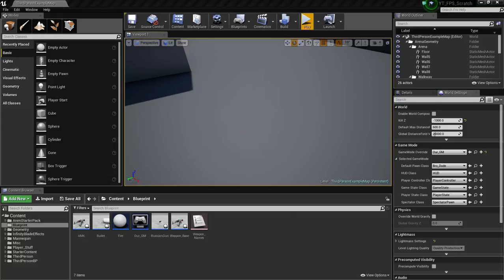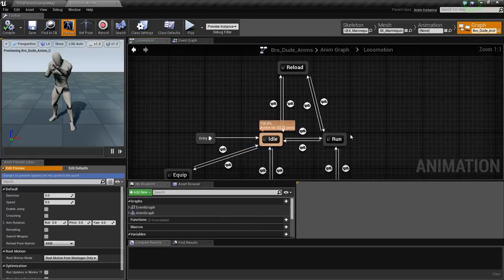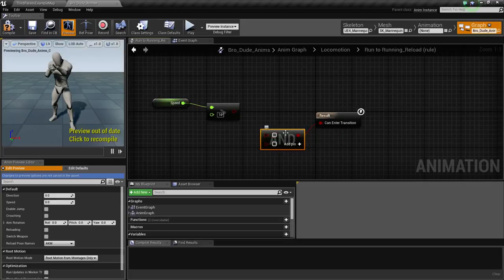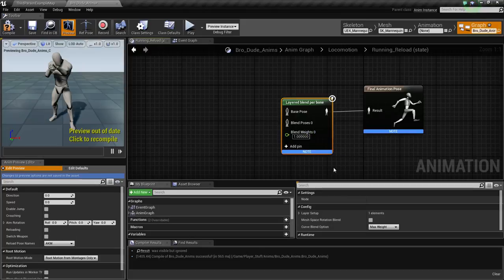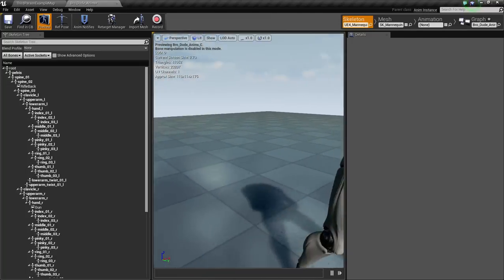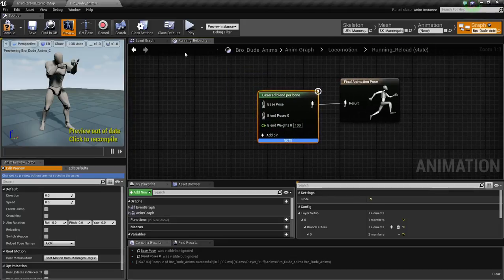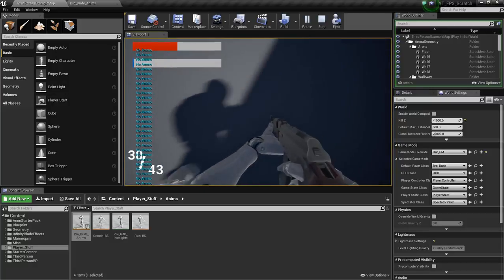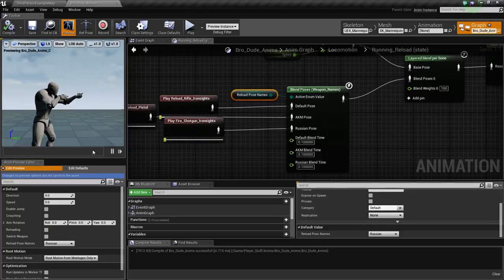[OUTDATED]How to make a AAA FPS From Scratch UE4 [EP.21 How to run while reloading!]